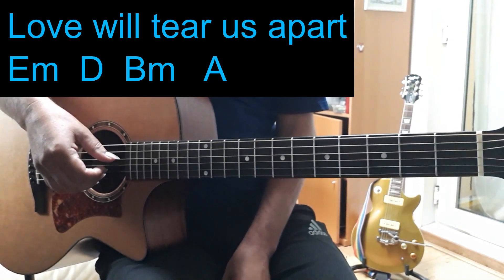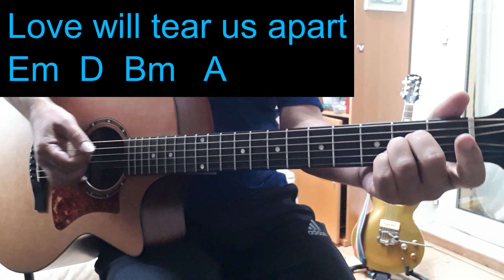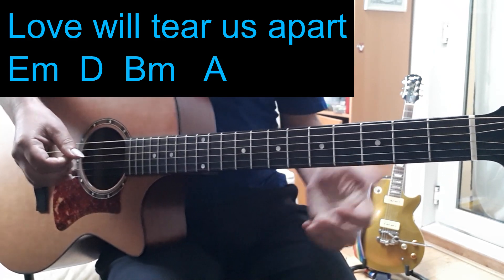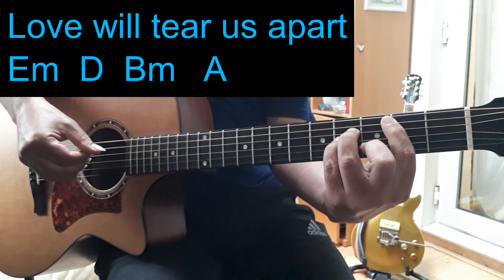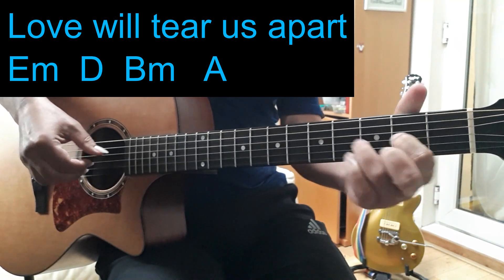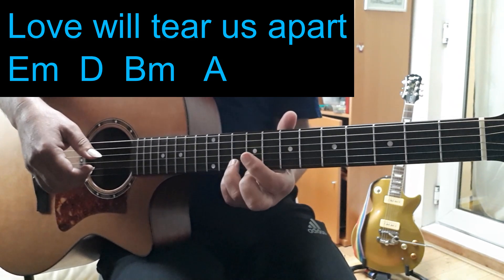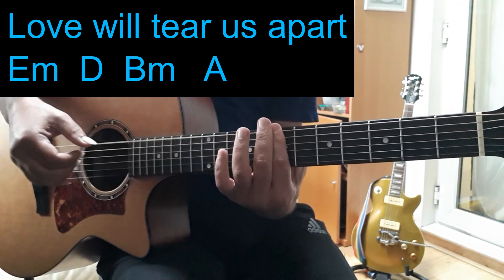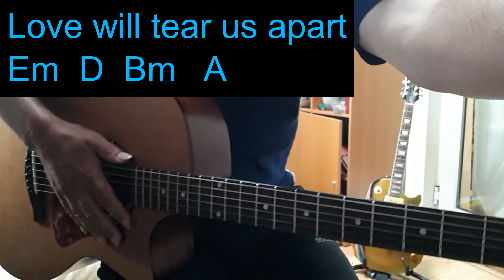love will tear us apart guitar ideas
Love will tear us apart guitar ideas for playing at home, with your mates, at a jam session or open mic or at a gig.